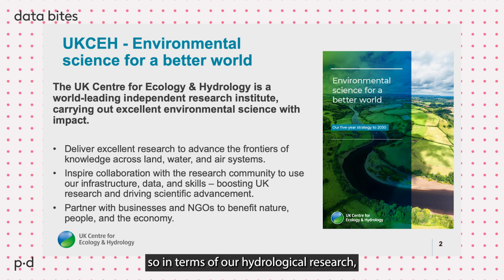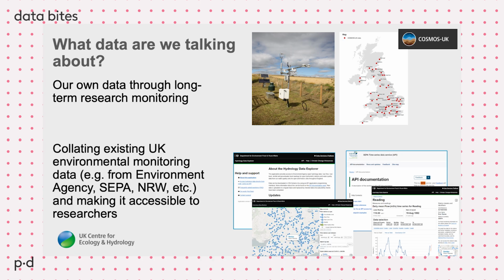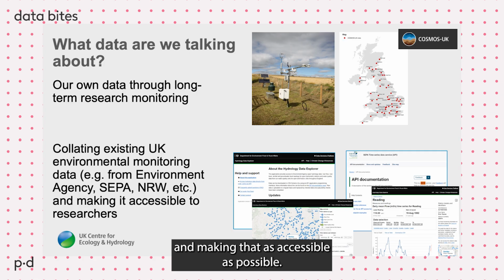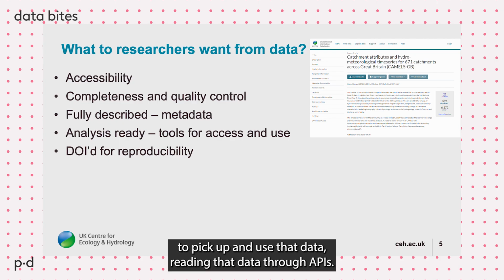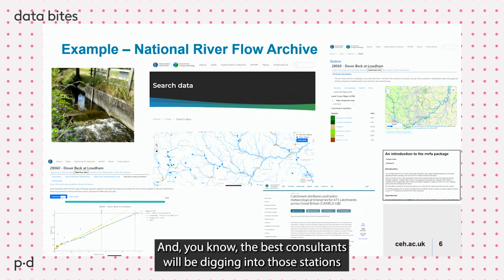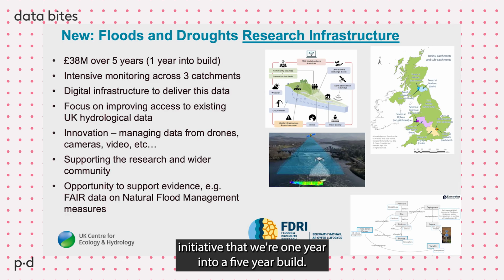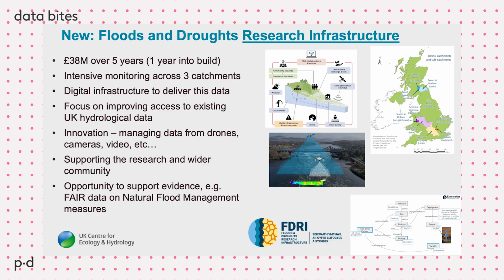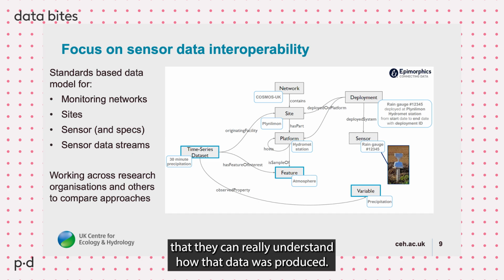Matt Fry on data sharing in hydrological research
Matt Fry, Environmental Informatics Manager at the UK Centre for Ecology and Hydrology, spoke about sharing data in hydrological research and beyond.